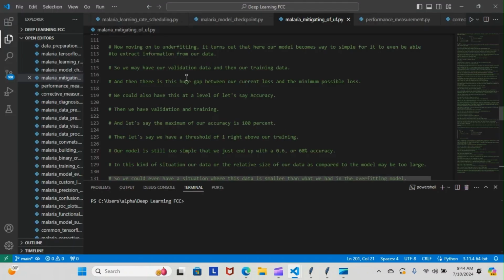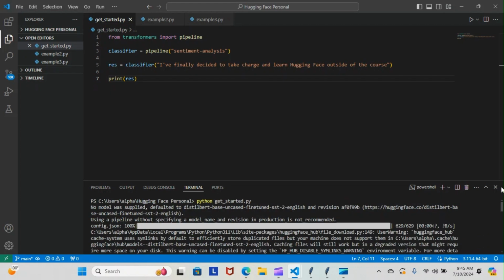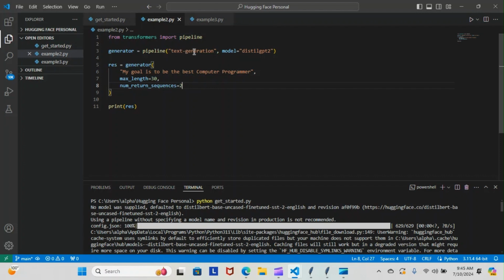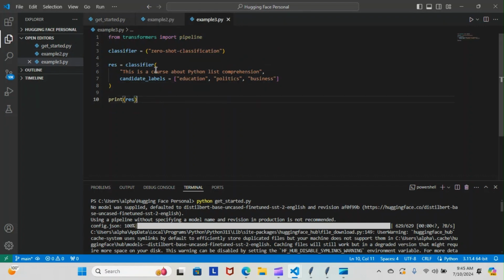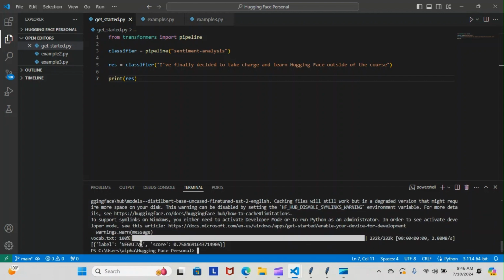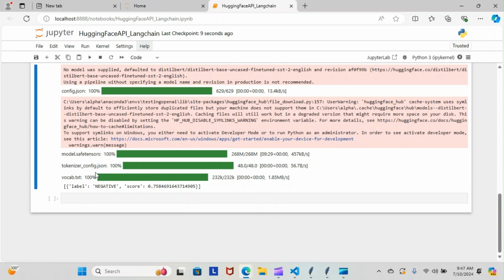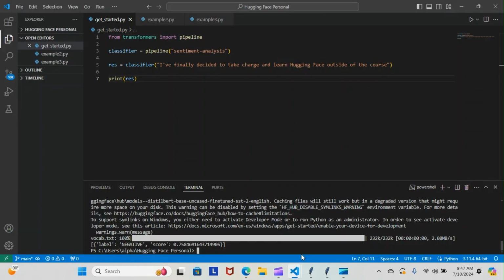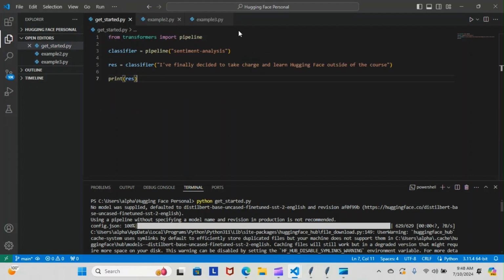Python Papi / TensorFlow(HuggingFace Examples) Day 148 - Building Neural Networks - Part 129